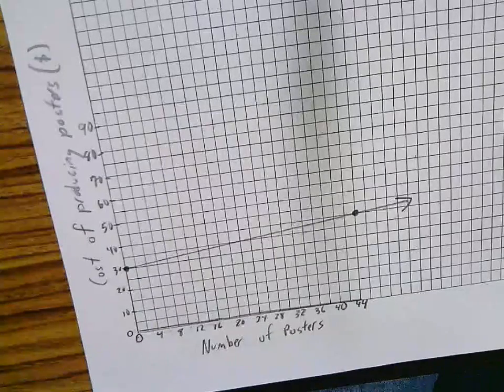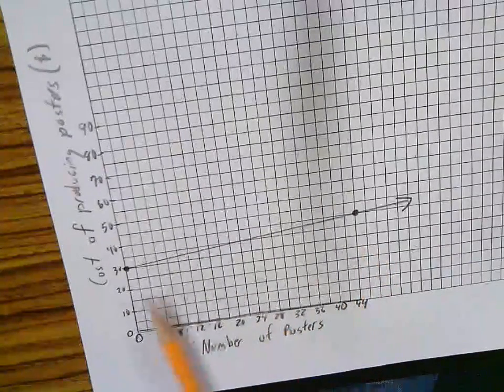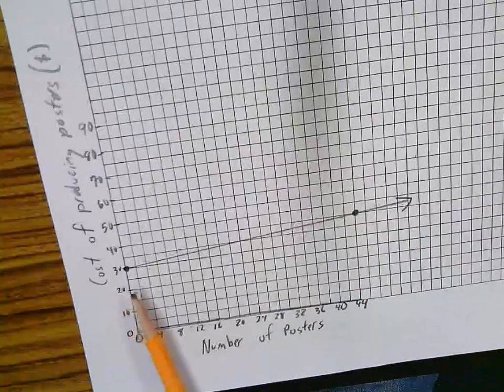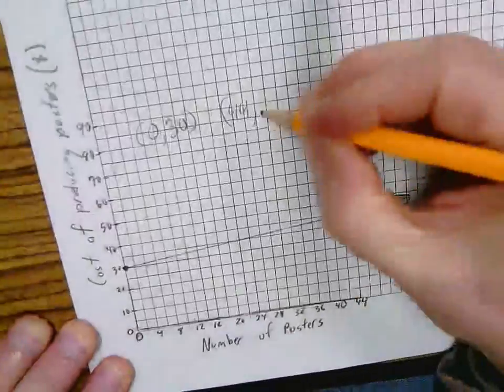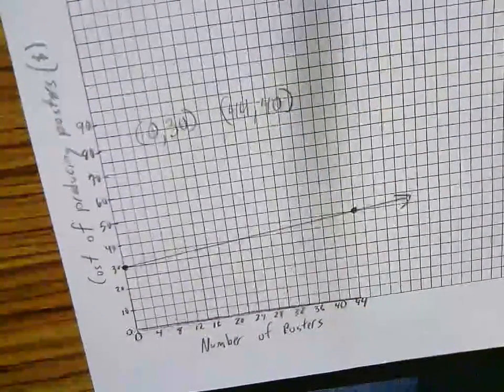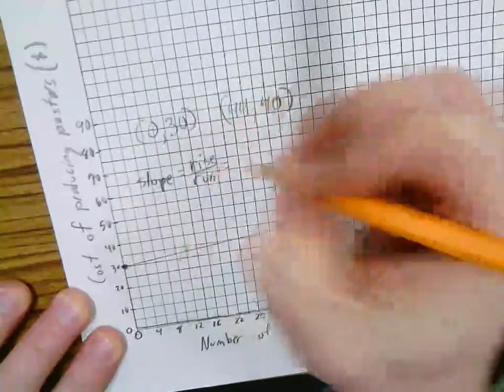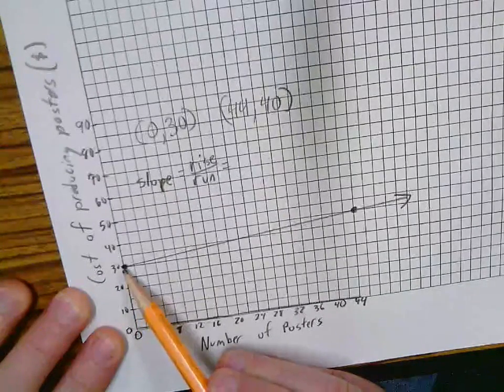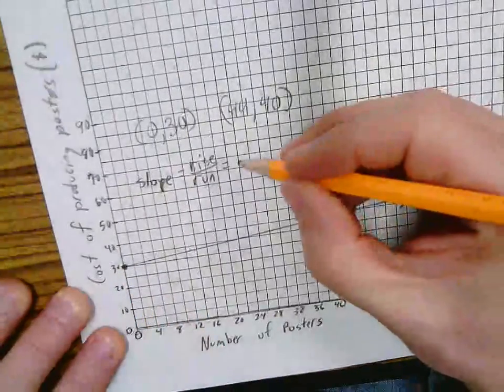How to write an equation in slope-intercept form from the graph of a line.